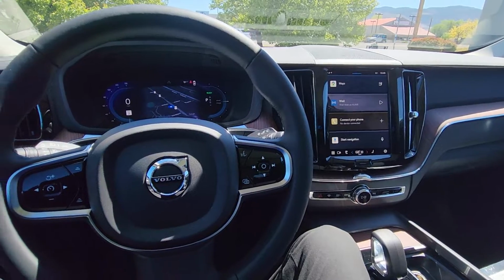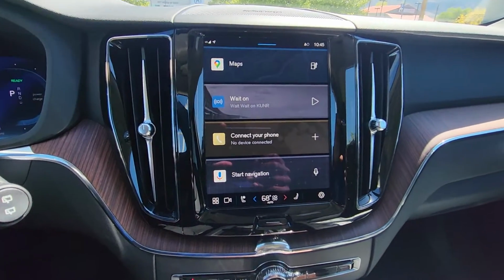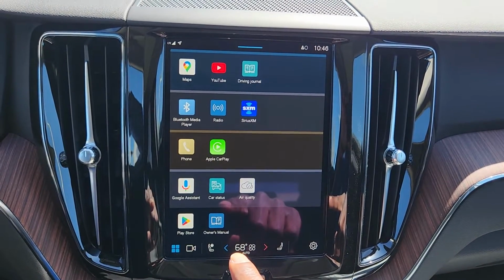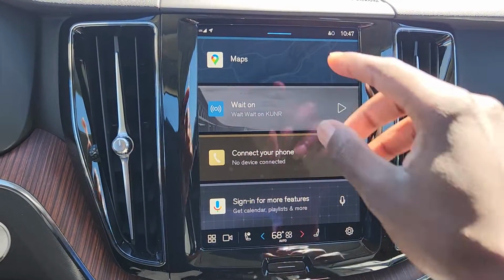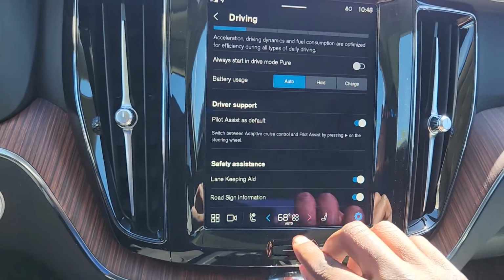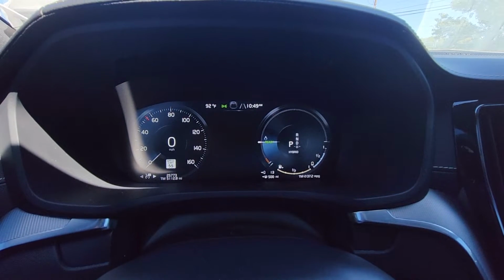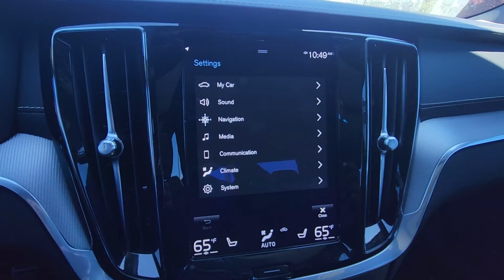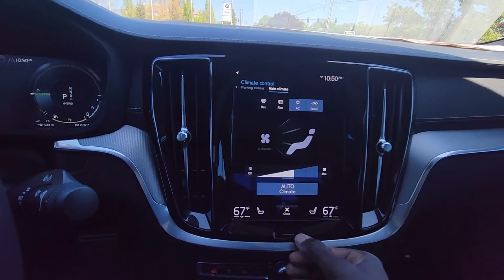Volvo: Sensus vs. Google refresher